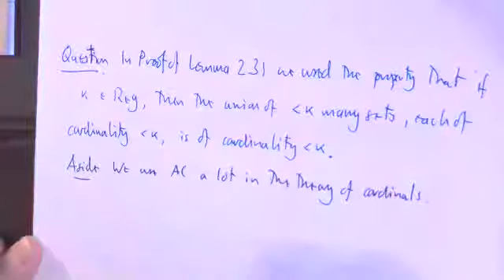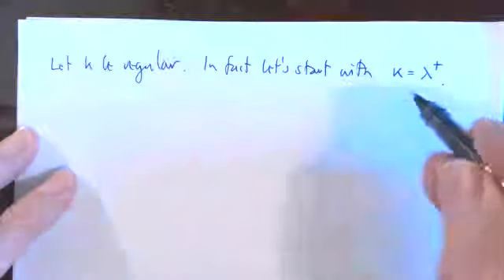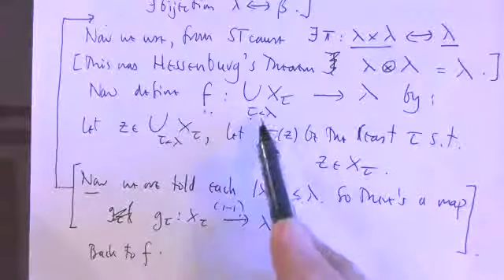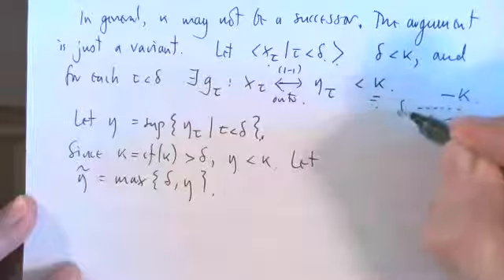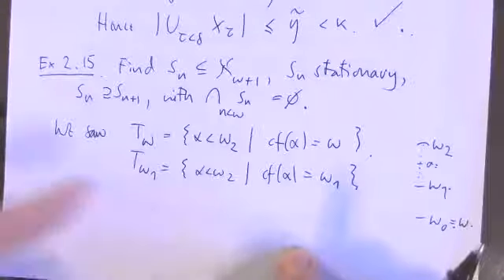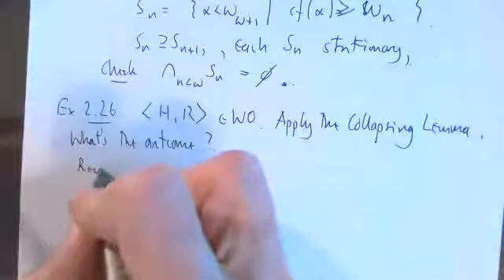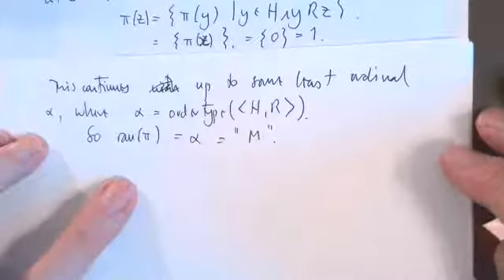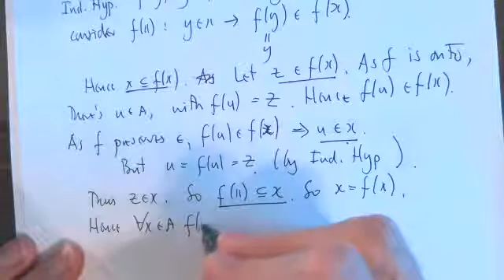Axiomatic Set Theory Problems Class Week 4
AST PC Wk 4